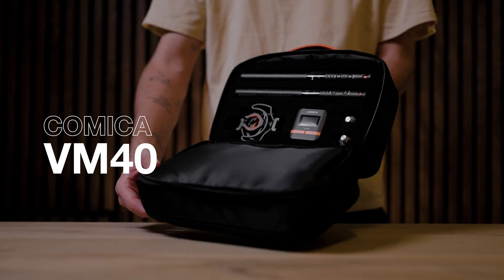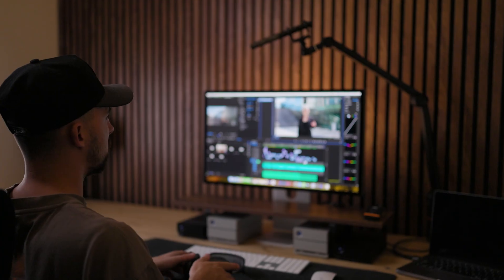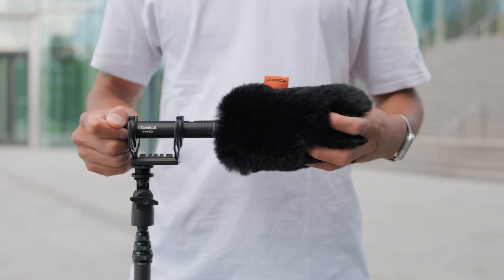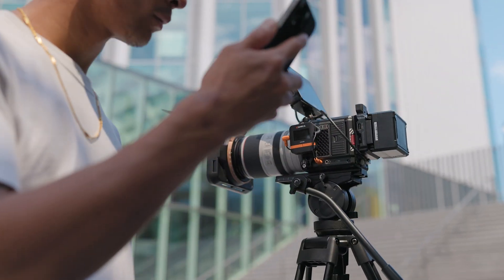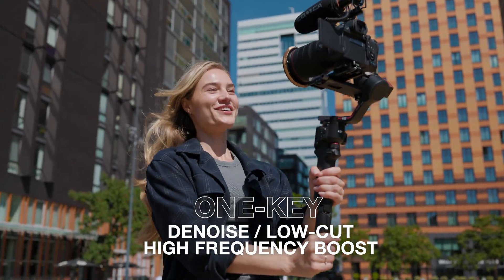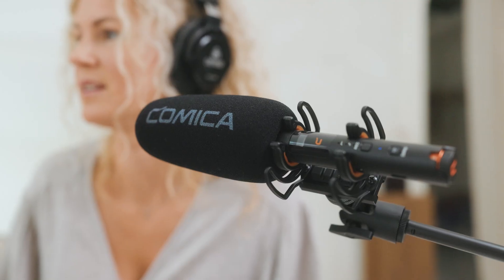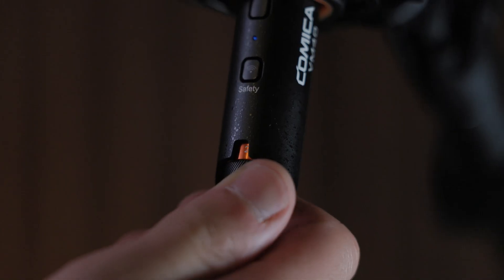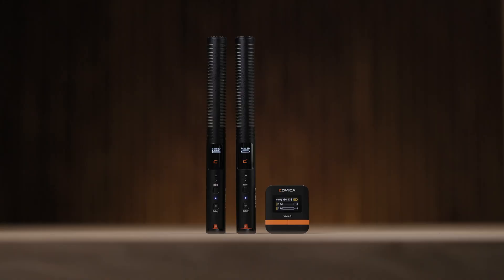【Introducing】Comica VM40: Super Cardioid Dual-Channel Wireless Shotgun Microphone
Based on VM30, Comica VM40 is upgraded to 32-bit float recording, adds 32GB onboard recording function, supports wireless dual-channel recording, and one-click CalMix® denoise. With Comica Audio App, it supports one-stop control.
VM40 is the perfect companion for video shooting, film/television recording, interviews, podcasting, live streaming, etc., catering to a wide range of professional recording needs.

More Features:
🔸 Super Cardioid Polar Pattern, 14mm Gold-plating Capsule
🔸 48kHz/32-bit Float Recording, Wired/Wireless Dual Modes
🔸 32G On-board Recording for 40-hour Audio Storage
🔸 Exclusive Comica Audio APP for More Functions
🔸 Support One-key Denoise/Low-cut/High-frequency Boost
🔸 Digital&Analog Outputs, Universal for Camera/Smartphone/PC
🔸 Intelligent Power Switch and Auto-sensing 3.5mm Output
🔸 Support Mono/Stereo/Safety Mode and Real-time Monitor
🔸 OLED Screen for Monitoring and Visual Operation
🔸 Battery Life Up to 32H/10H in Wired/Wireless Mode
🔸 Working Range Up to 200M, Stable&Low Latency(Open Area)
🔸 Upgraded Shock-mount&Windproof Accessories

Dual Channel